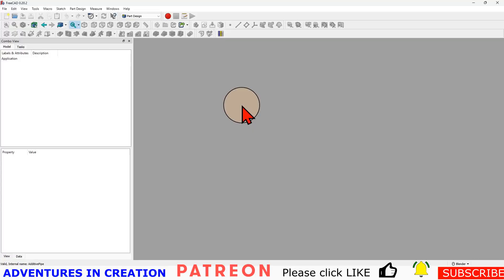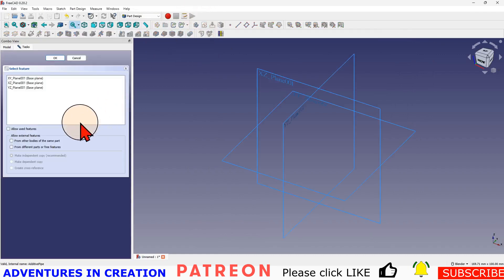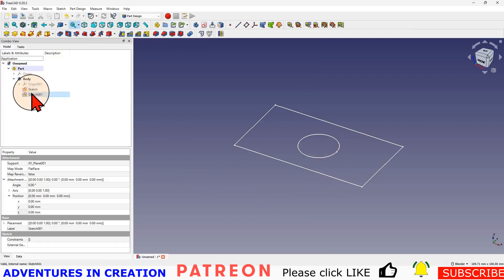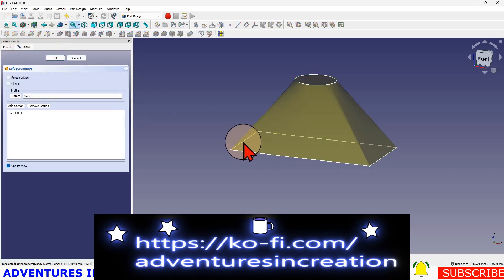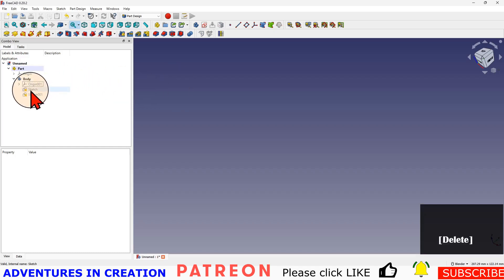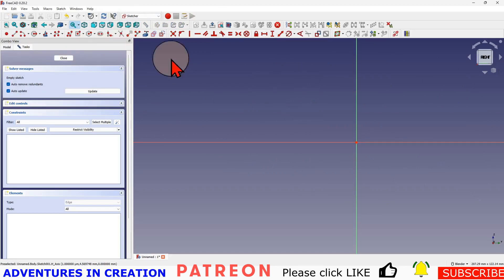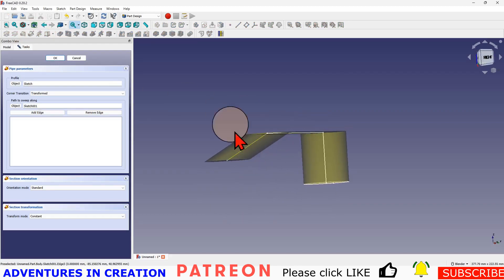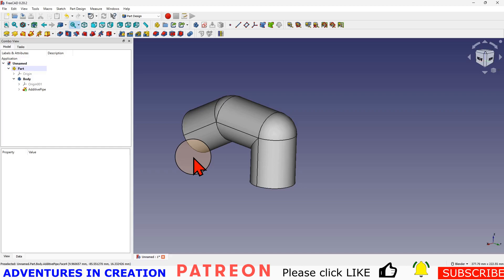Back 2 Basics Number 4 FreeCAD basics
This is the fourth in a short "back 2 basics" video series. It's intended to get you off the ground if you are just trying FreeCAD for the first time.

3D Solutech Real Black 3D Printer PLA Filament